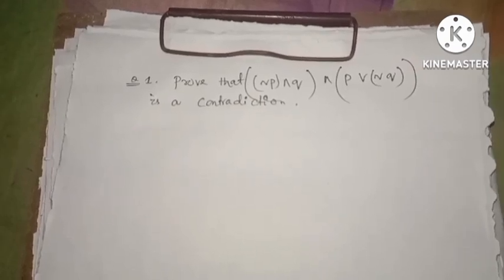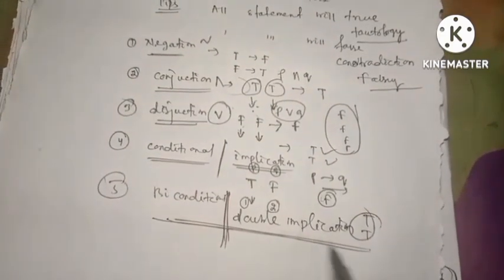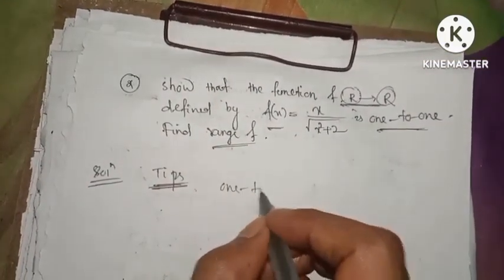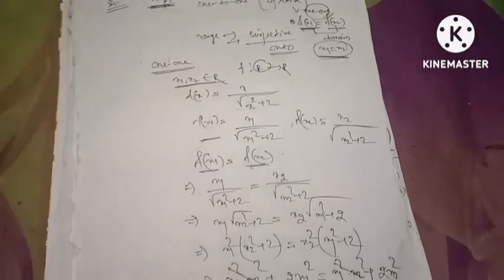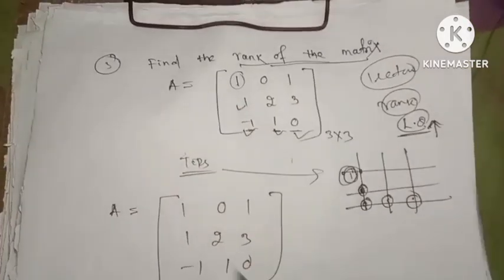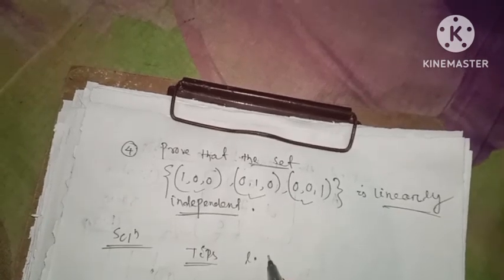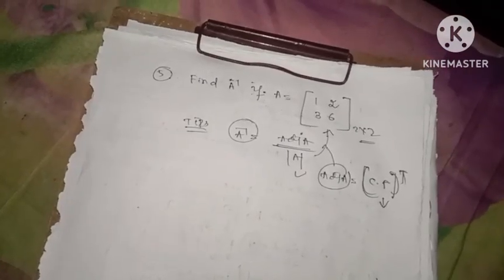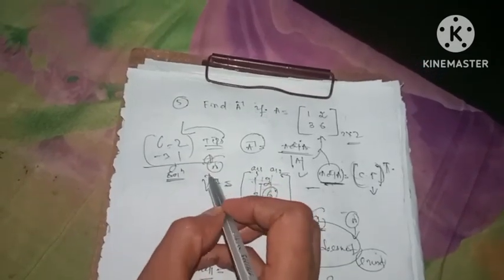B.SC PYQ 2023 ( ALL 3 MARK QUESTION )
This Lecture is in topic about Logic, L.I and L.D, Rank of Matrix and more different questions
 This video is helpful for B.SC  different competative exam